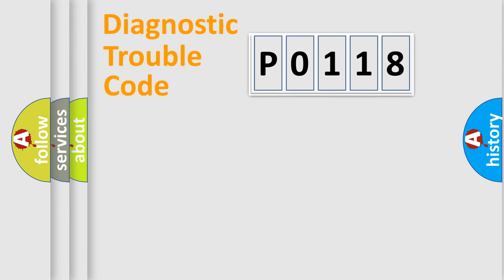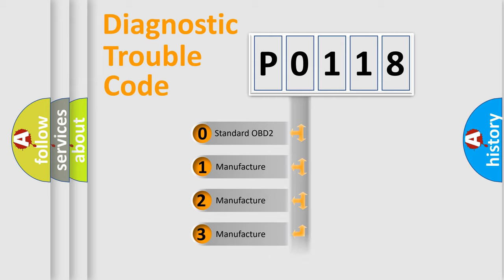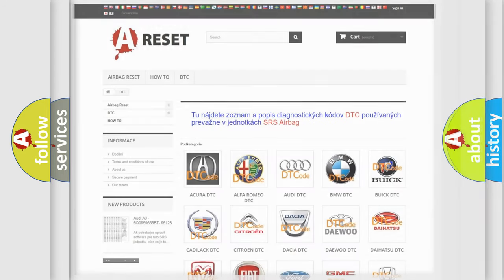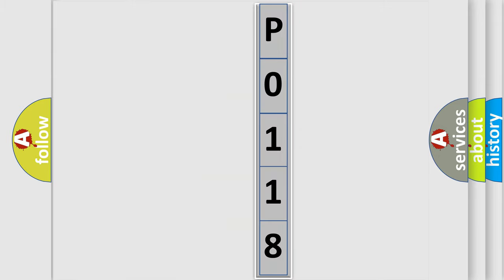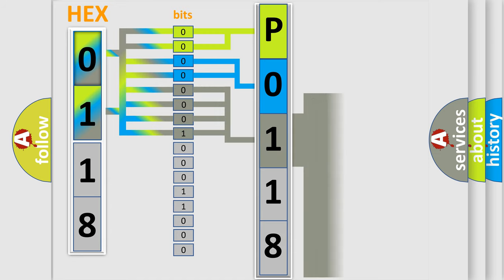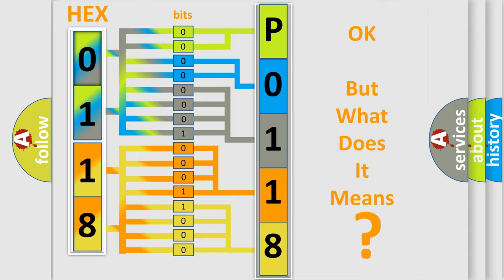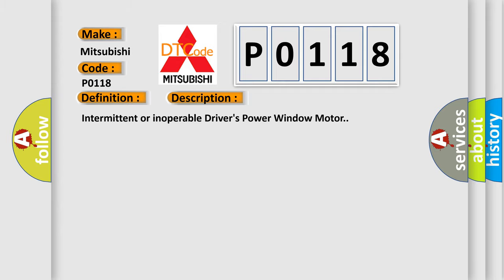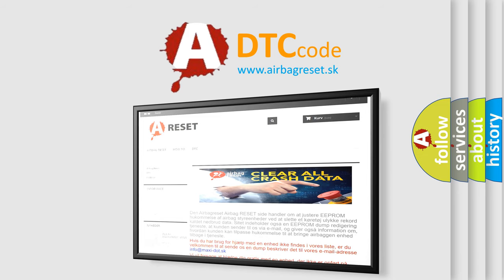DTC Mitsubishi P0118 Short Explanation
Contents:
0:21 Basic DTC analysis according to OBD2 protocol standard.
1:48 Insight into programming
2:58 A diagnostically understandable description of the Diagnostic Trouble Code
3:05 Basic error definition

Make:
Mitsubishi
Code:
P0118
Definition:
Drivers Power Window Motor A Pulse Malfunction
Description:
Intermittent or inoperable Drivers Power Window Motor.
Cause:
 Loose or poor connections between the door multiplex control unit and the drivers power window motor "Open" or "Short" between the door multiplex control unit and the drivers power window motor Faulty drivers power window motor Faulty power window master switch